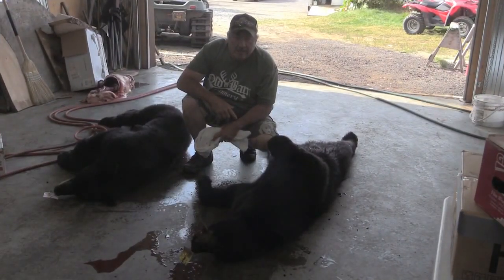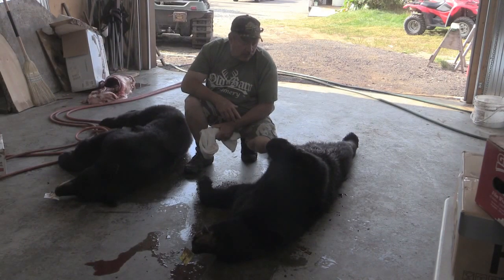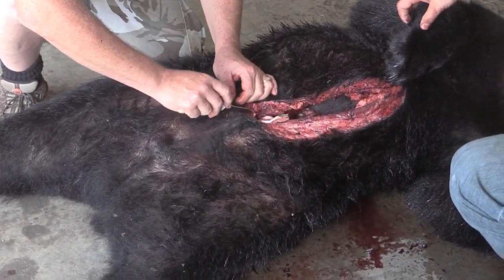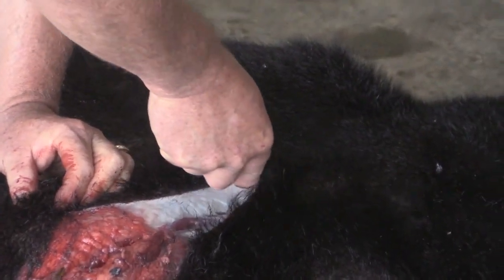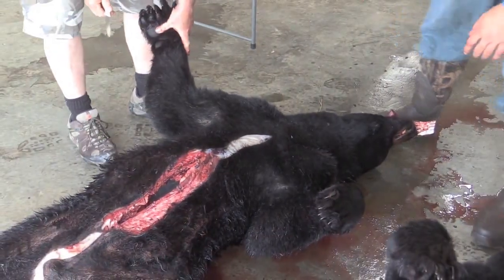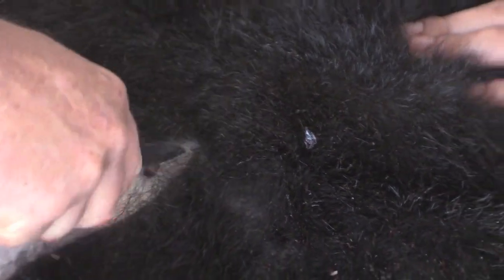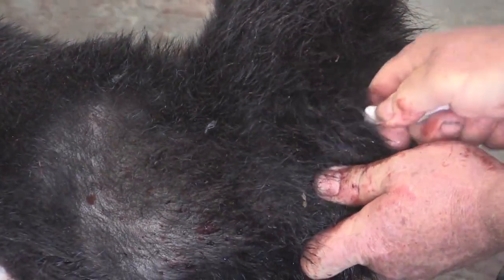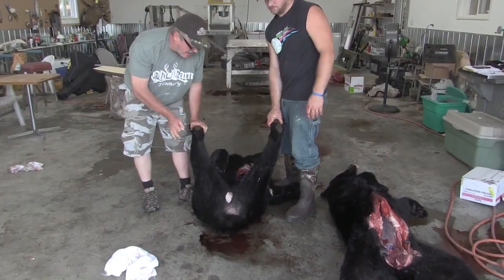Skinning a Bear for Lifesize Mount by Old Barn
Sam Gaylord with Old Barn Tannery shows you how to properly skin a Bear for a Lifesize Mount.